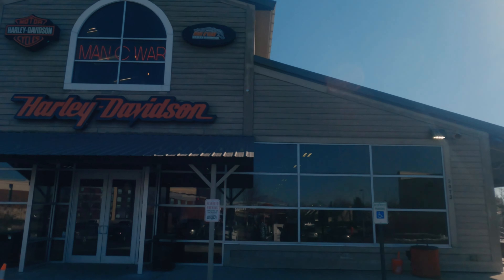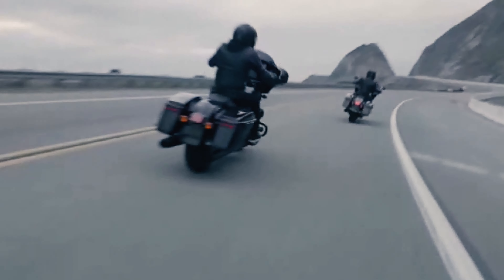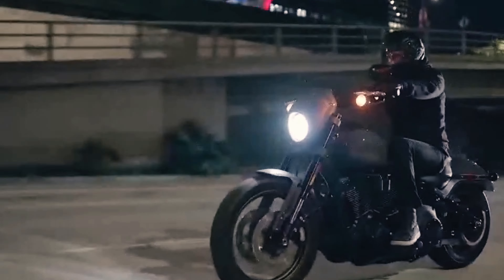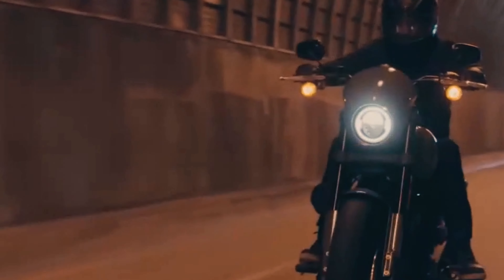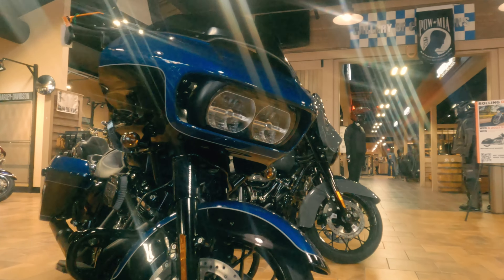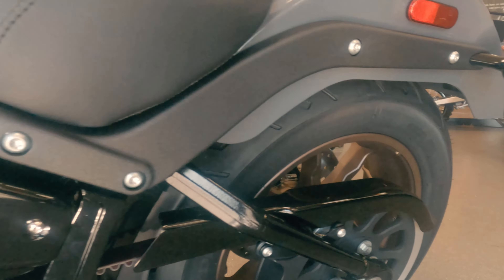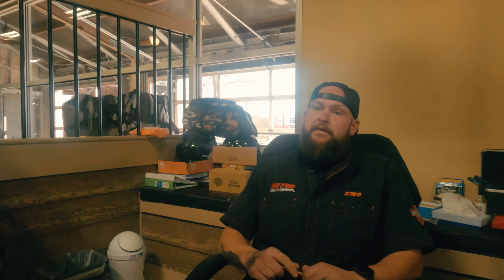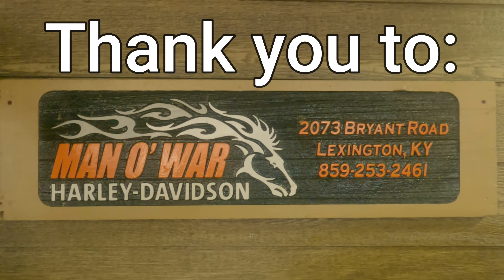Did harleydavidson miss the performance mark with lowriderst roadglidest Street Glide ST models?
HellsOn2Wheels discusses if harleydavidson miss the performance mark with the lowriderst roadglidest Street Glide ST models. HellsOn2Wheels goes to Man O' War Harley Davidson to watch the premiere and see the new 2022 models. harleyvidson performance models

Hellbelly Motorcycle:
2020 Road Glide Special
128" Moonshine Horespower Kit
Moonshine Bullet Proof Primary
HPI Intake
S&S Air Filter and Carbon Cover
DnD Big Bore Exhaust
Dyno Jet Power Vision Tuner
Suspension Technologies
Ciro
HogWorkz

Ms. Hellbelly Motorcycle:
2020 Low Rider S
114"
468 Zippers Cam
S&S Air Filter and Cover
Bassani Road Rage Exhaust

Camera Gear:
Go Pro Hero 9
Go Pro Max

Chapters
00:00
 00:57 Reveal Opinion and reaction
04:36 Reveal Reaction Interviews